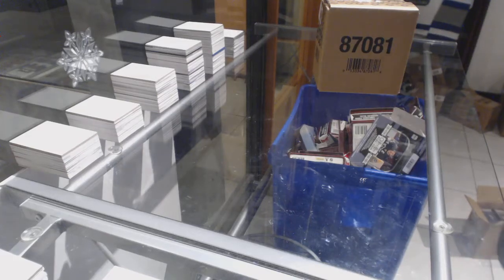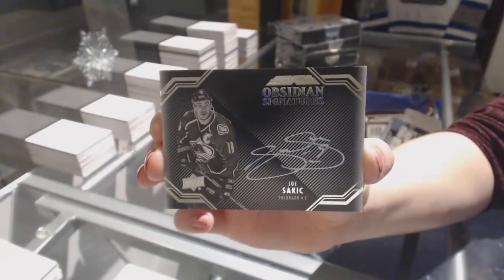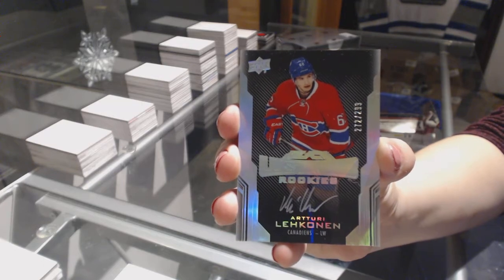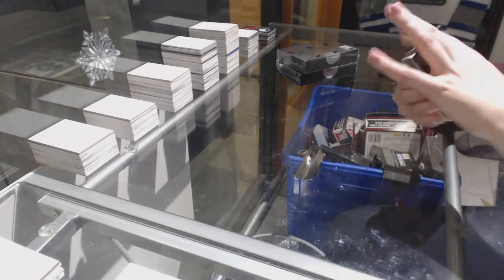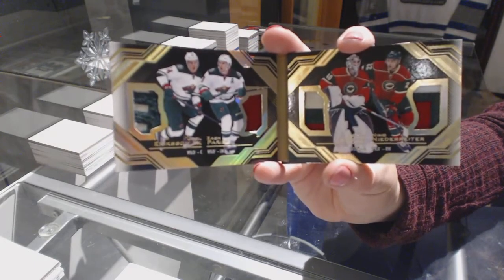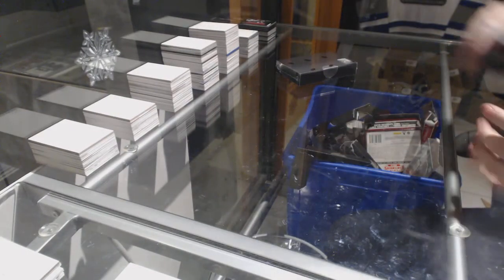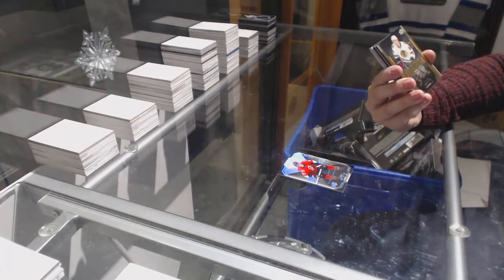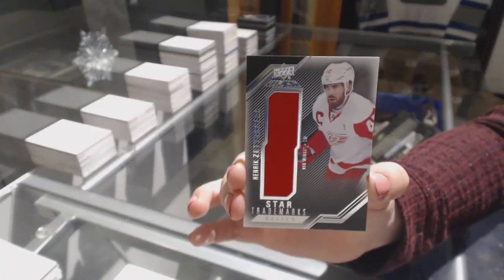16-17 UD Black Hockey 5 Box Case Break - C&C GB#8090